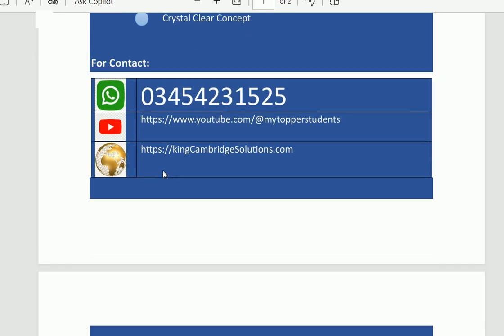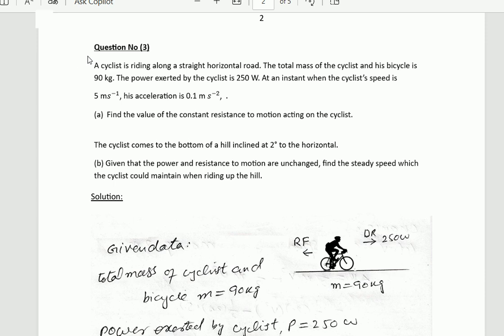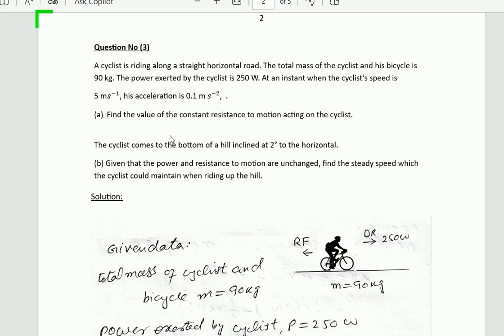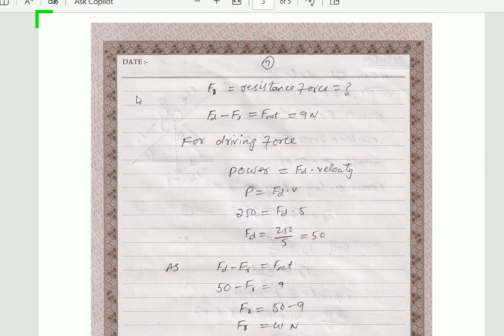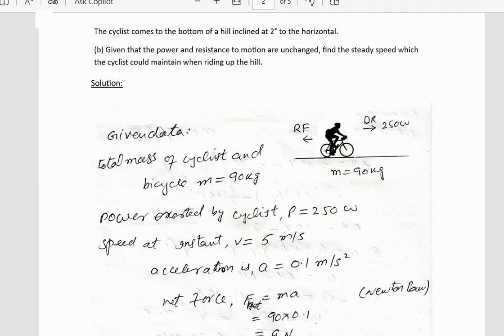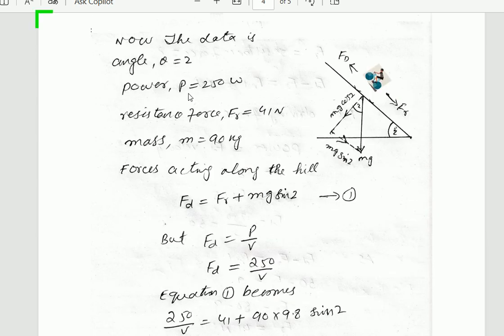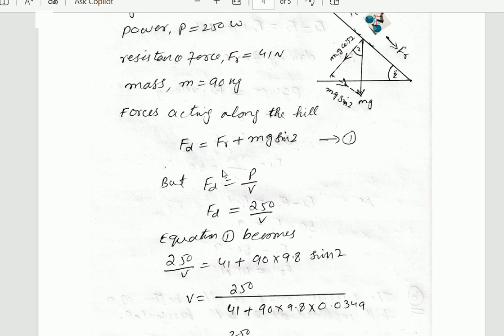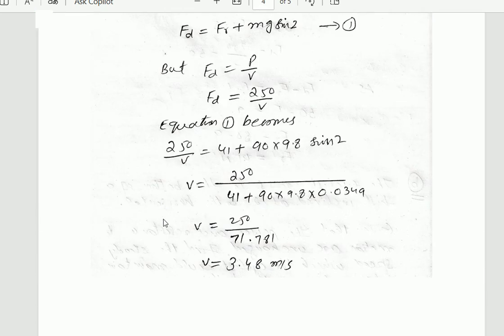Solution to Past Papers for Cambridge International AS & A Level Mathematics (9709).